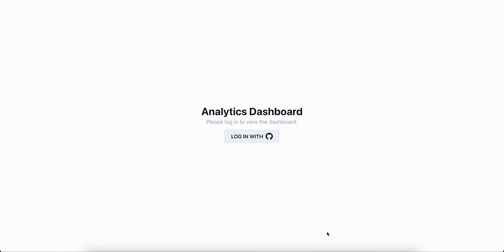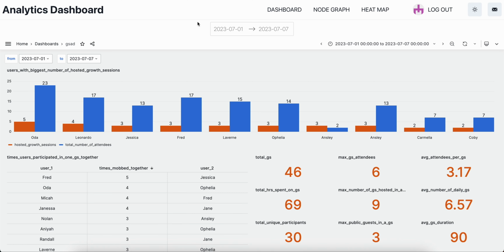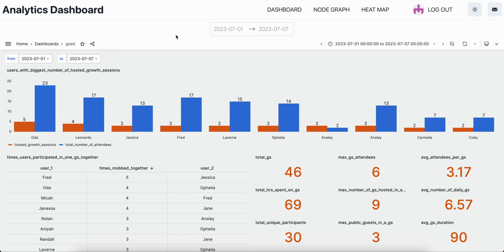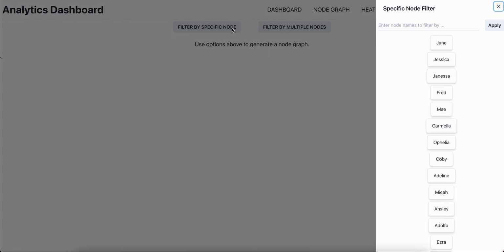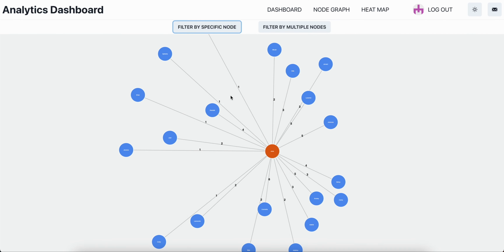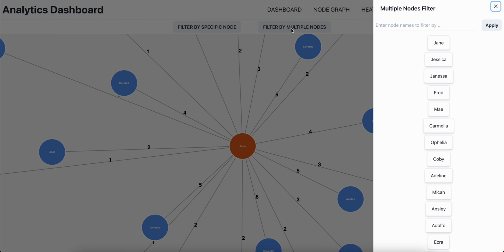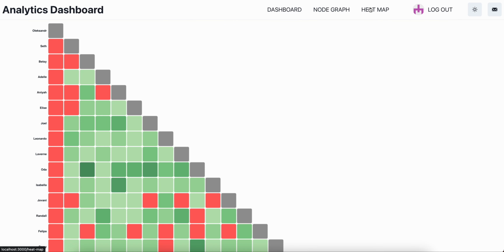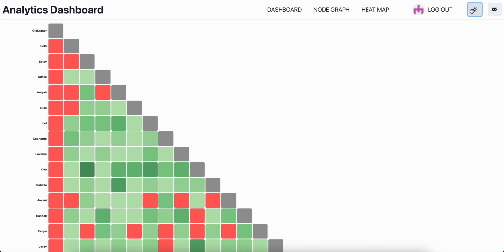Employee Analytics Dashboard - Demo Video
0:00 Introduction
0:19 Architecture
0:52 Demo
1:25 Dashboard page
2:26 Node Graph
5:15 Heat Map
5:58 Colour Themes
6:12 Log Out

Github Repository: OleksandrLevinskyi/vehikl-growth-session-dashboard